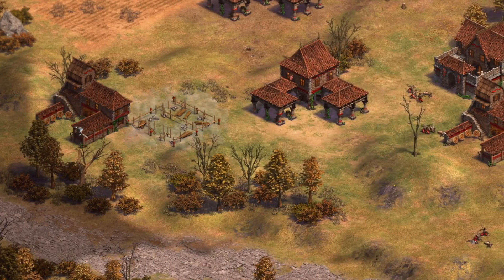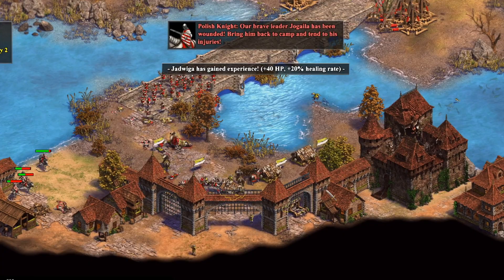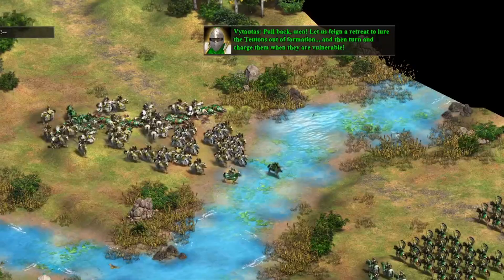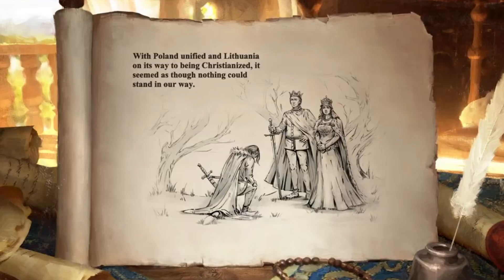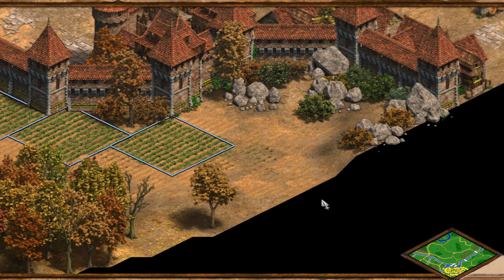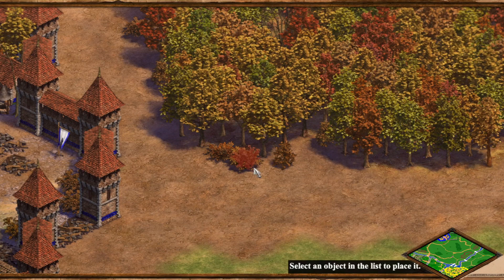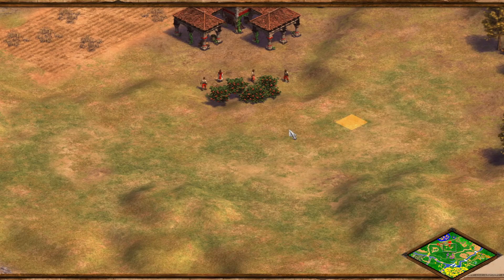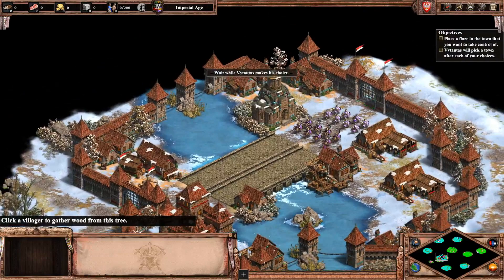Making Jadwiga: Episode 2 - Star of the Poles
Part 2 of 6 in this behind the scenes look at the Jadwiga campaign from Age of Empires 2: Dawn of the Dukes!

NOTE: Most of these campaigns were made for the original CD version of the game. With the exception of "The Quiet Dawn" (which uses a mod pack), they can all be played in the Definitive Edition, but some features like custom music may not work as intended. (You can also play them in AoE2:HD, which essentially functions as the CD version but on Steam.)